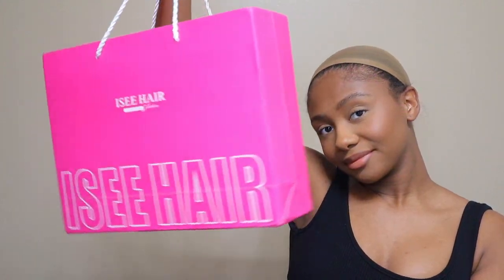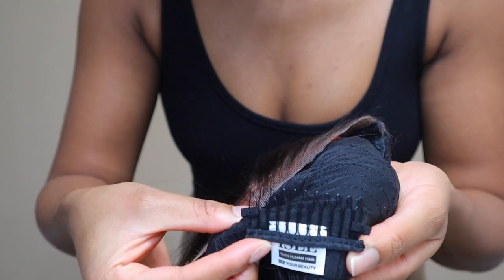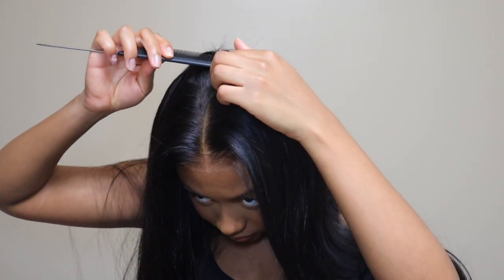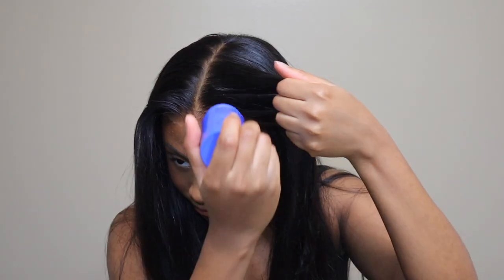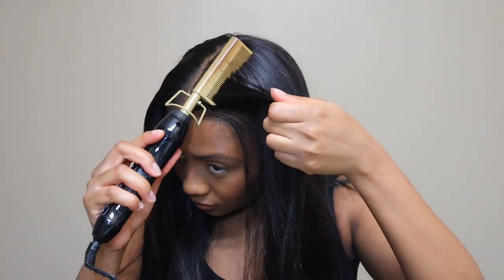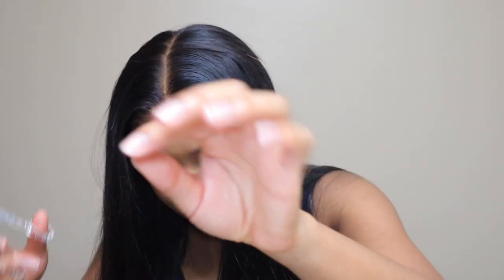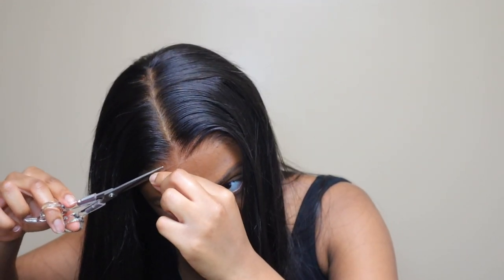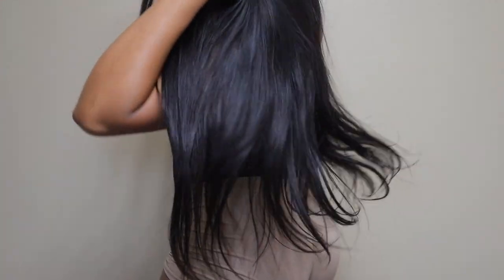NEW 9X6 Hd Lace Tiny Knots Wig | Silky Straight 26 Inches | Ft. ISee Hair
Cap Design: ISEE M-CAP 9*6 Lace Size
Length: 26 inch
Edges: Pre-plucked
Lace: Pre-cut
Knots: Pre bleached tiny knots

▶Minimal Knots
▶Match Ear Shape
▶Movable Combs